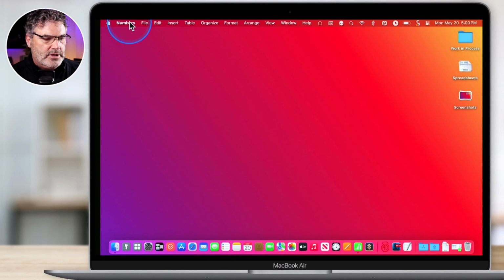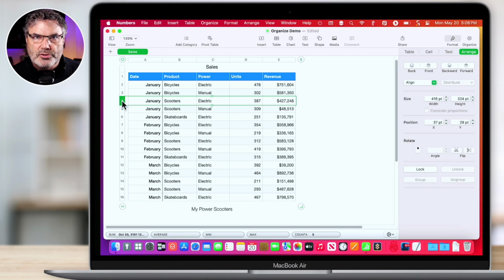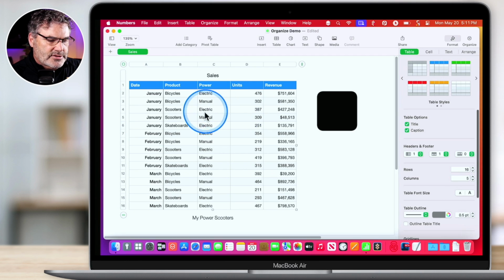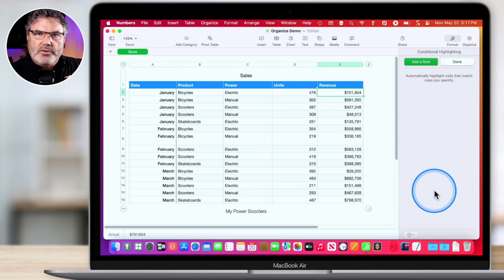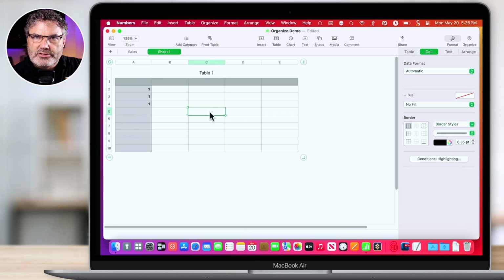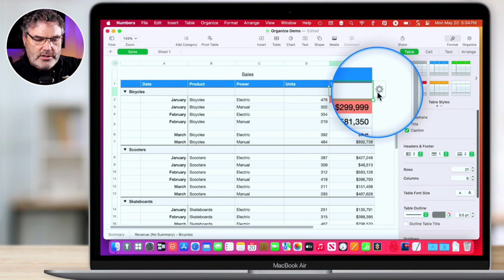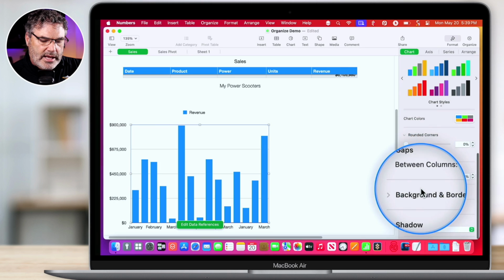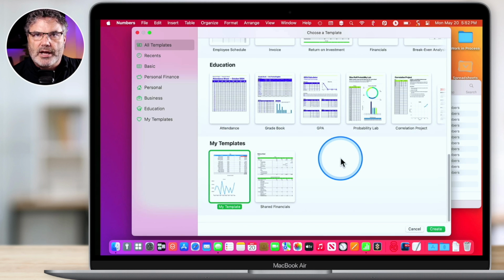Why Numbers for Mac is Unbeatable! 34 Chapters to Prove It!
Get the most out of your Mac with this video on Numbers! I will be walking you through Numbers, the spreadsheet application that comes with your Mac. You will learn about the Numbers interface, how to choose templates, work with sheets, understand the toolbar, format and organize data, create and format tables and cells, enter data and formulas, sort and filter data, create pivot tables, and much more! This video is designed to help you become more comfortable and efficient with using Numbers on your Mac. 🎥💻👍

Chapters:
00:00 - Introduction
00:49 - Numbers Interface
01:11 - Template Chooser
02:17 - Sheets
03:32 - Toolbar
03:54 - Format & Organize
05:02 - Anatomy of a Table
06:13 - Add more Rows & Columns
06:56 - Hide Rows & Columns
07:40 - Headers & Footers
09:17 - Freeze Header Rows & Columns
10:05 - Select Tabes and Cells
11:12 - Expand Selection of Cells
11:42 - Select Columns & Rows
12:30 - Format Tables & Cells
13:22 - Resize a Table
13:43 - Resize a Column or Row
14:16 - Format Cells and Add Borders
15:07 - Format Text
15:43 - Conditional Highlighting Cells
17:07 - Enter Data into Cells
18:12 - Set Data Format in a Cell
19:26 - Autofill Cells
21:15 - Merge Cells
21:52 - Enter Formulas into Cells
25:31 - Organize Data by Category
27:02 - Sort Rows
27:29 - Filter Data
27:59 - Pivot Tables
30:30 - Chart your Data
31:42 - Import from Excel
33:07 - Export to Excel
33:29 - Share with iCloud
34:06 - Collaborate with Others
35:52 - Save a Document as a Template
36:32 - Wrap Up
37:04 - About Me

Your support helps us continue to produce high-quality tutorials to help you get the most out of your tech!